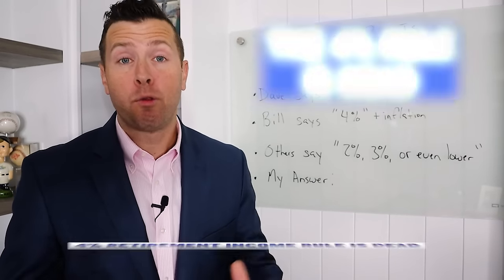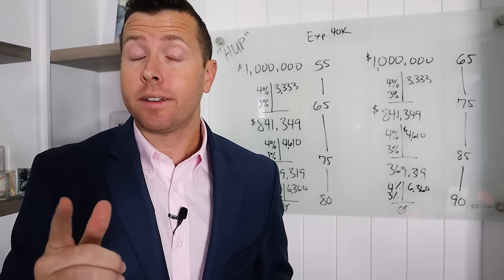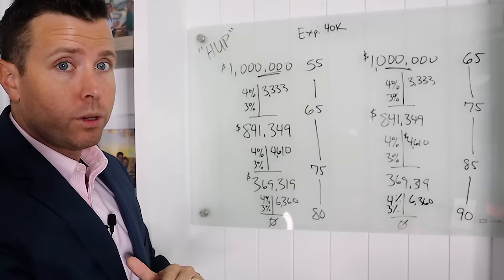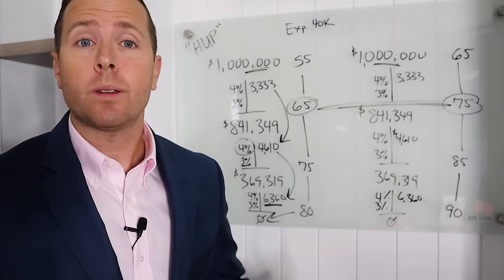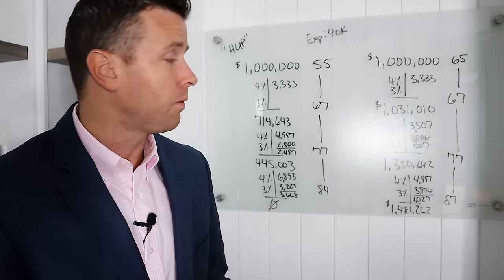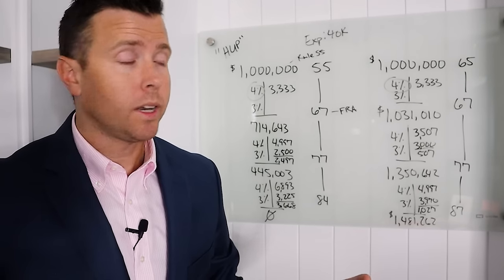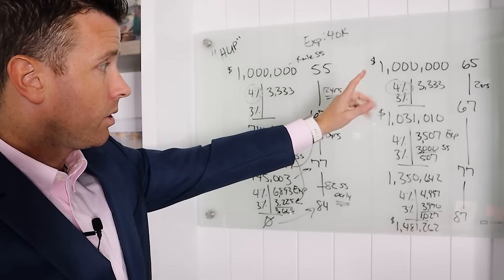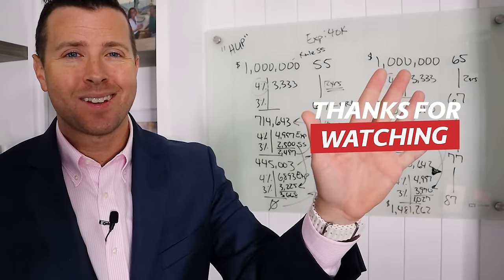The 4% Rule is DEAD! (Do This Instead For Retirement Income)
Is the traditional 4% rule for retirement income still relevant in today's ever-changing retirement landscape?

In this eye-opening video, we debunk the myth of the 4% retirement rule and present a smarter approach to securing your retirement income.

Join us as we explore alternative retirement strategies that can help you achieve financial stability and peace of mind in your retirement years.

Don't miss out on this essential retirement information that could transform your financial future!

**Enroll In Our Course: Can I Retire: A Foundation To Your Retirement Journey